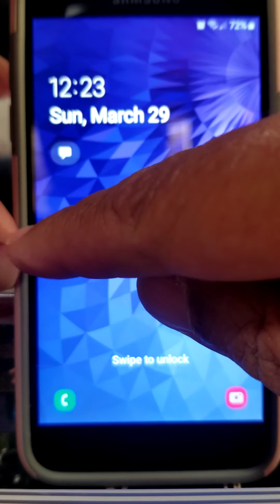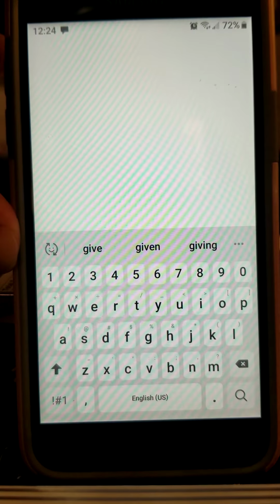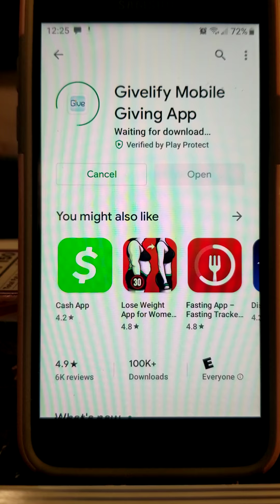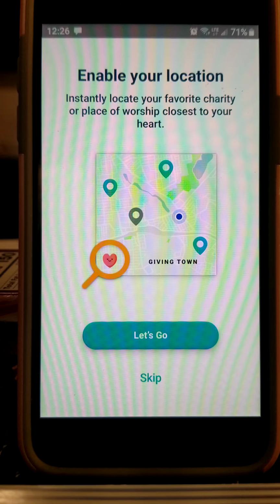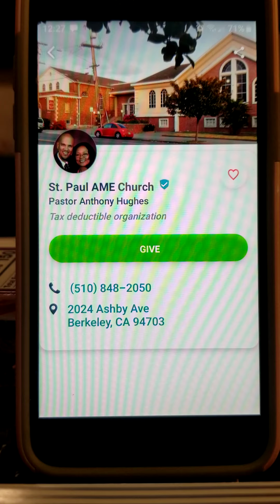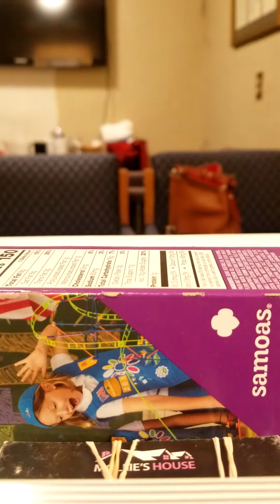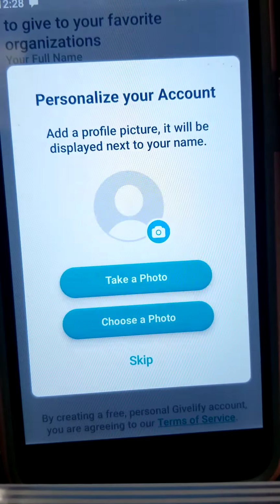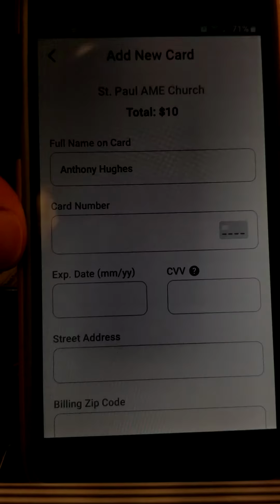How to do Givelify